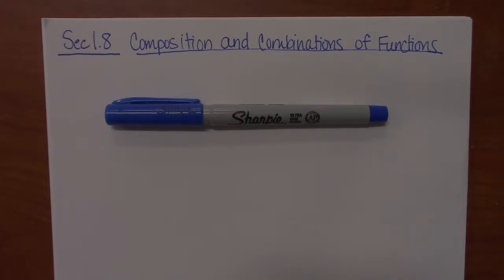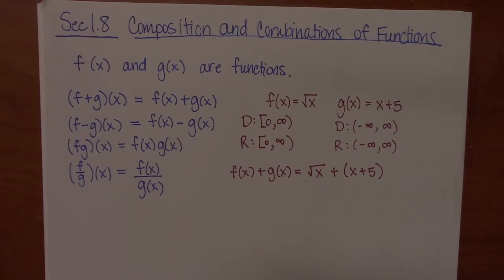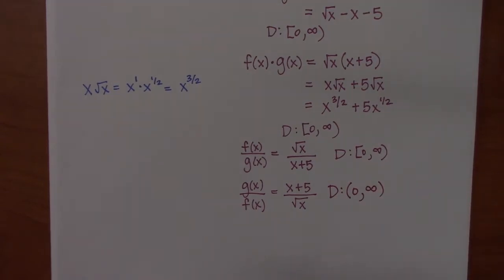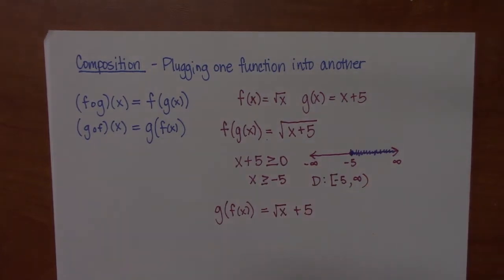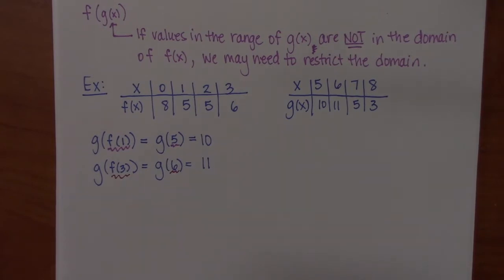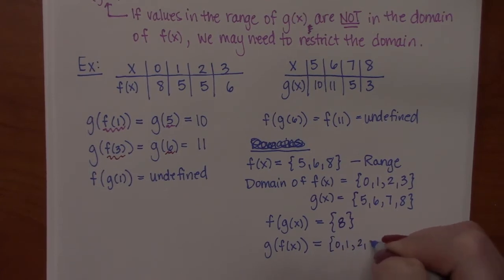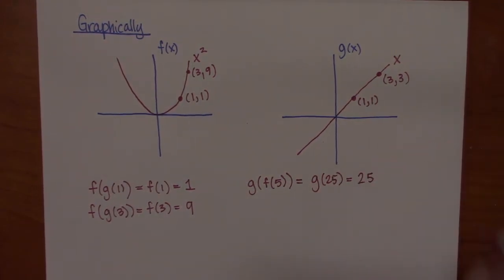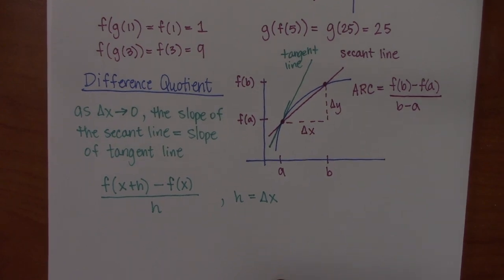Math 1113 Section 1.8 Composition of Functions